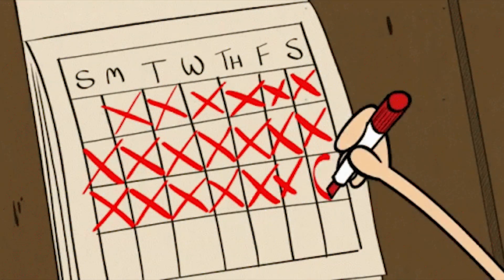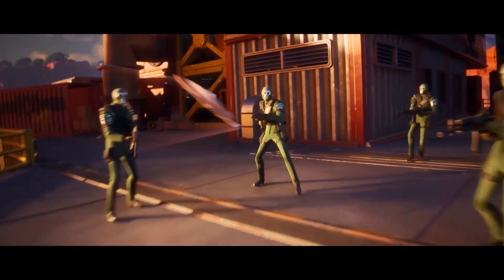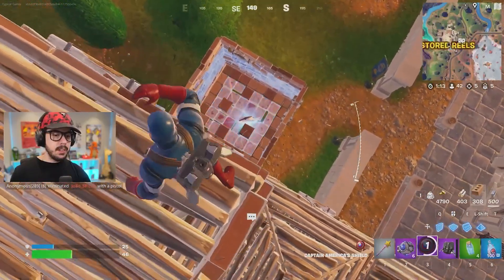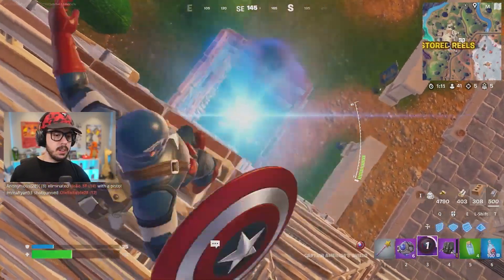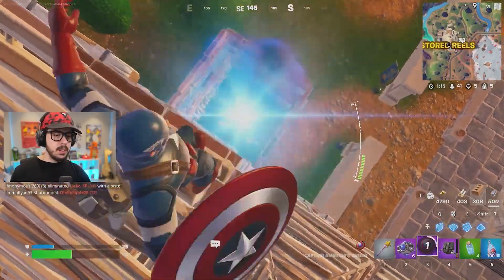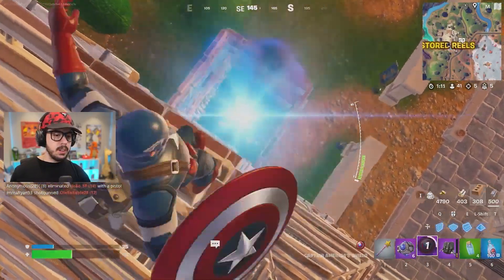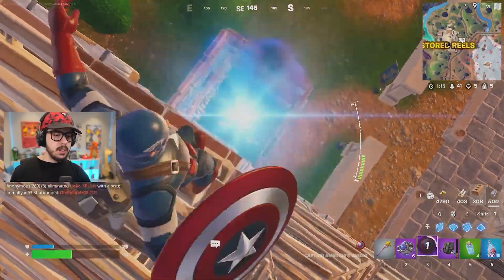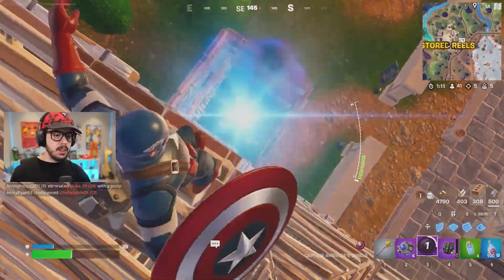Season 4 Is PEAK Fortnite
Fortnite Season 4 Has Been Around For A Few Days, And It Is Everything We Needed. So Join Me Today As I Explain Why I Love The Loot Pool, The Battle Pass, And The Map So Much.

Here on Twistychase, We Cover Everything Fortnite Related. So If You Love Fortnite This Is the Channel for You!

Use Code Twistychase in the Fortnite Item Shop if You Would Like to Support Me and the Channel!

00:00 Introduction
00:13 Battle Pass Discussion
01:05 Map Discussion
02:03 Loot Pool Discussion
04:01 The Future of The Season